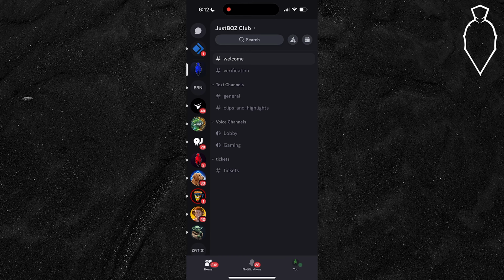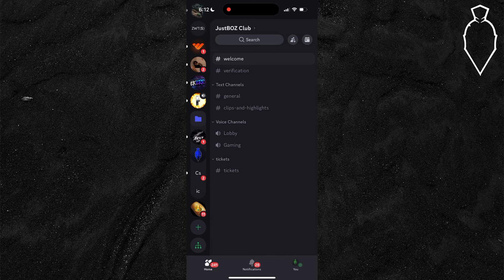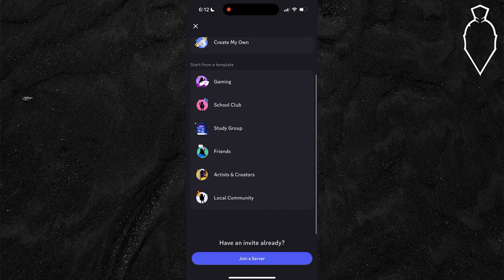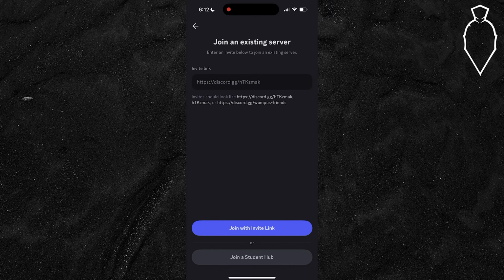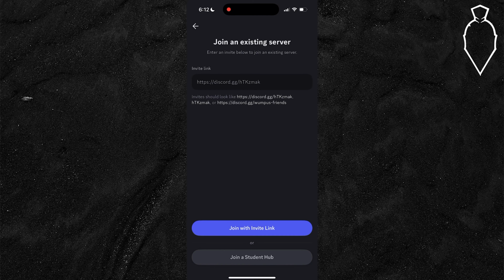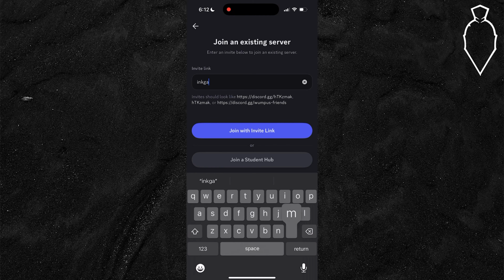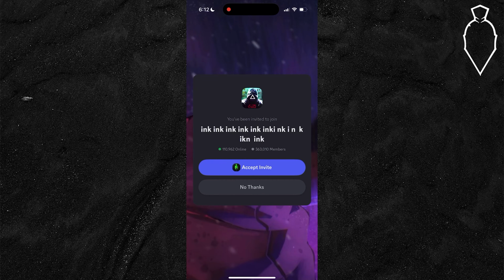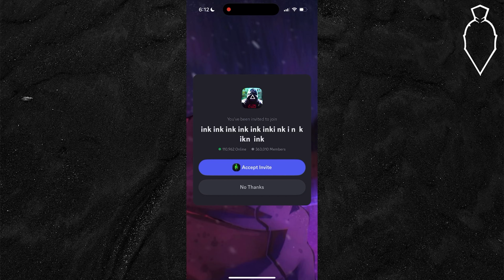How To Join Roblox Ink Game Discord Server On Mobile - Full Guide